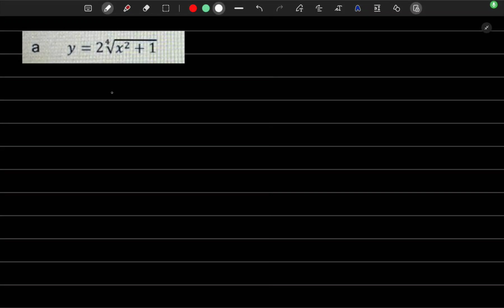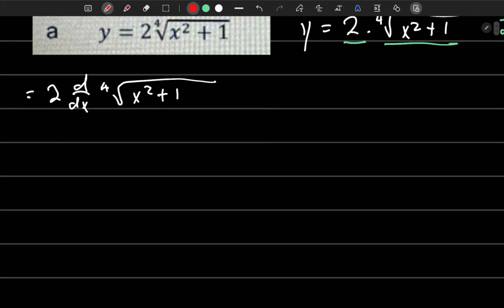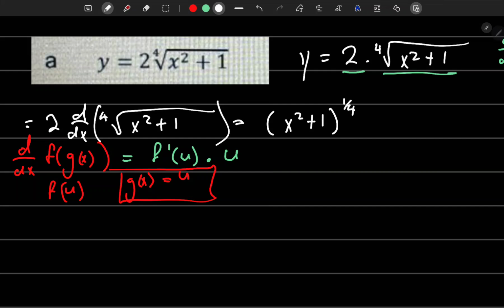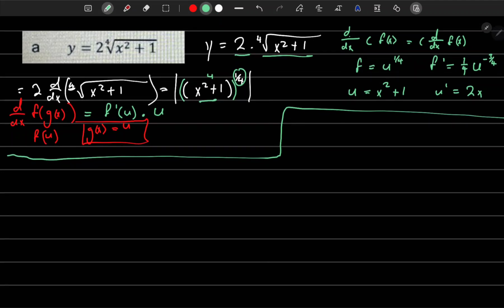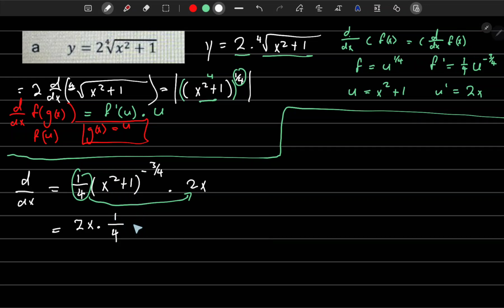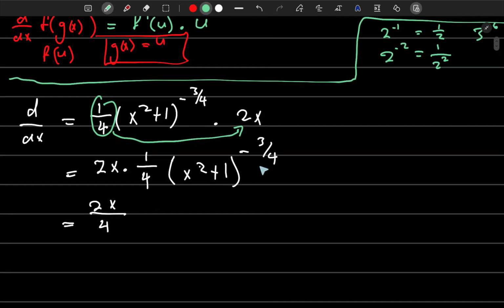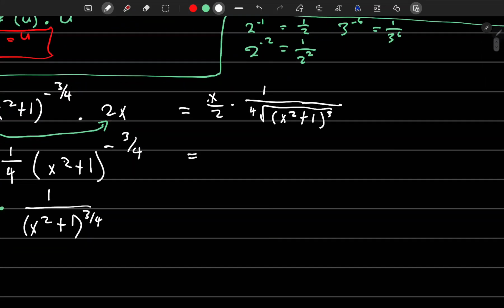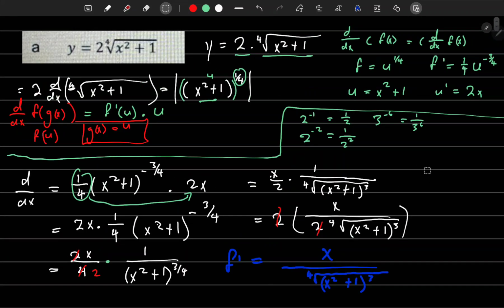Chain rule to root functions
This is a question from a past paper i got from a student so if you also need help you can just comment down below with the type of videos you need me to cover.